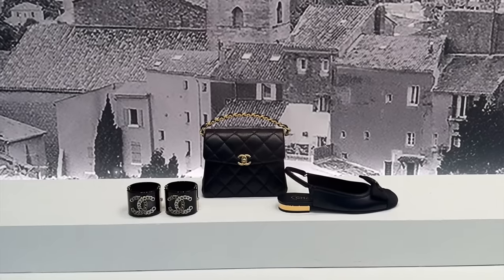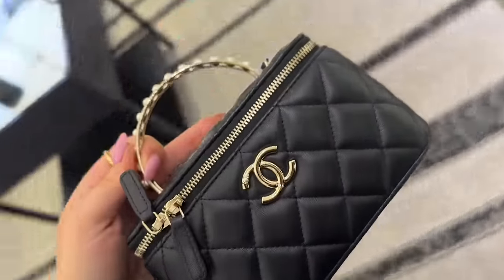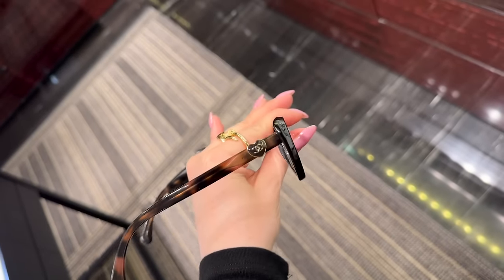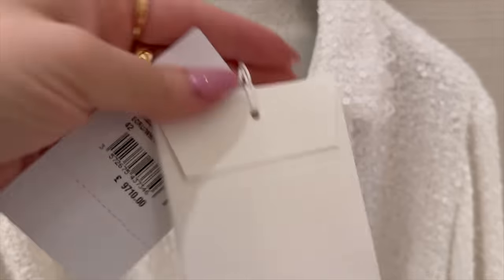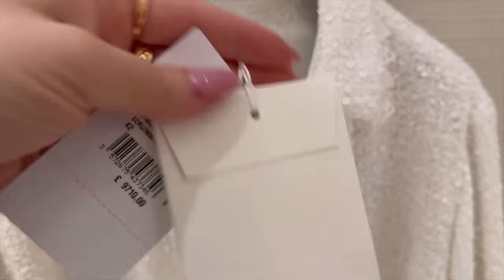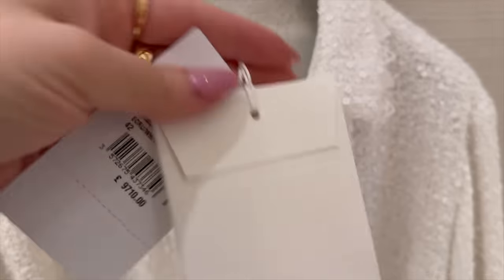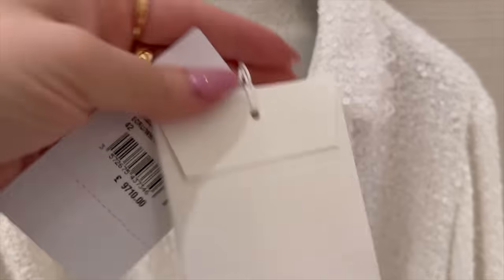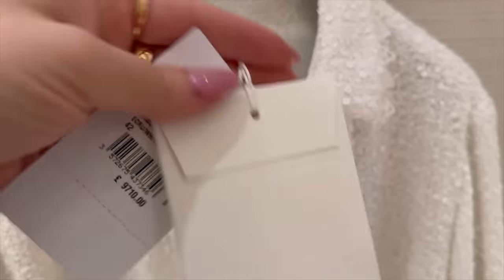CHANEL Spring Summer 2024 Luxury Shopping- New Bags, Shoes, Jewellery SLG, RTW 24S